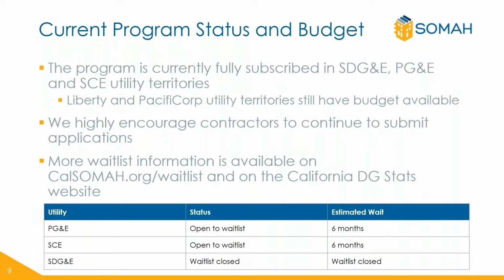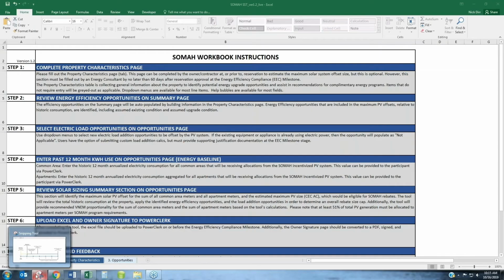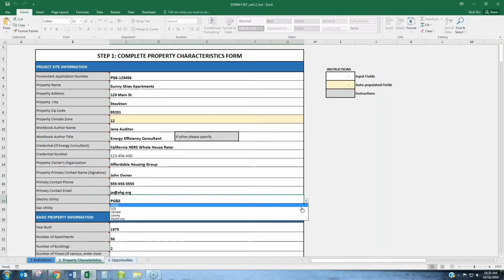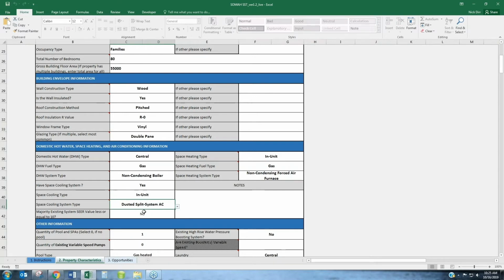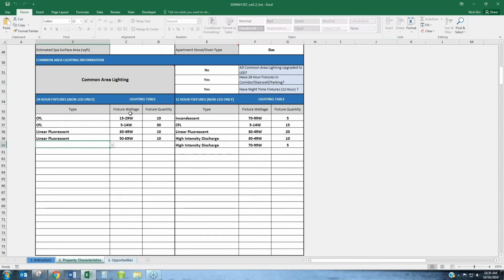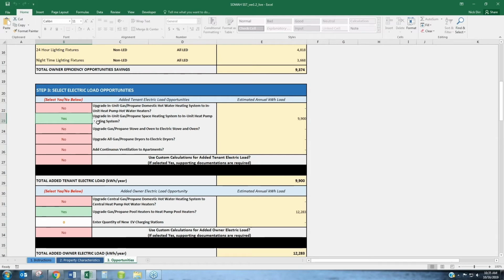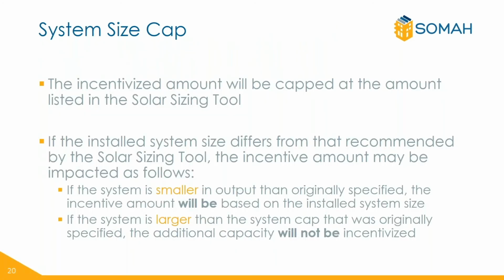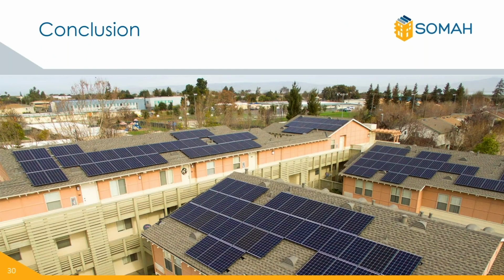SOMAH Contractor Series: Solar Sizing Tool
Solar on Multifamily Affordable Housing (SOMAH) utilizes the Solar Sizing Tool to ensure that participating solar photovoltaic systems are appropriately sized and identify opportunities for cost-effective load reduction.

Please note that information may have changed from the time of this recording. for updates.